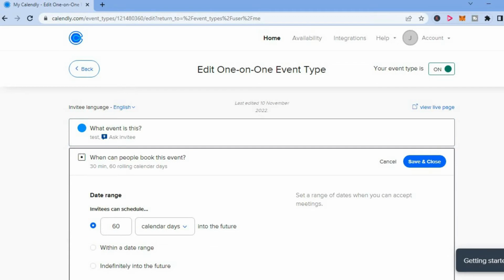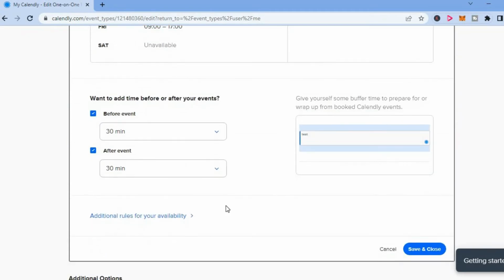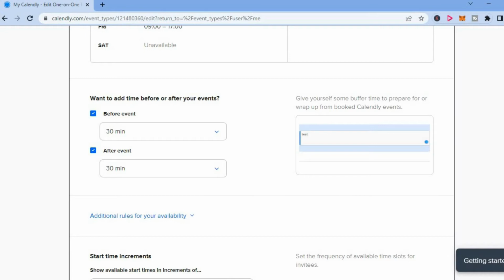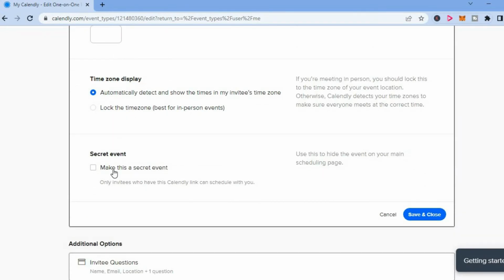HOW TO CREATE A SECRET EVENT ON CALENDLY